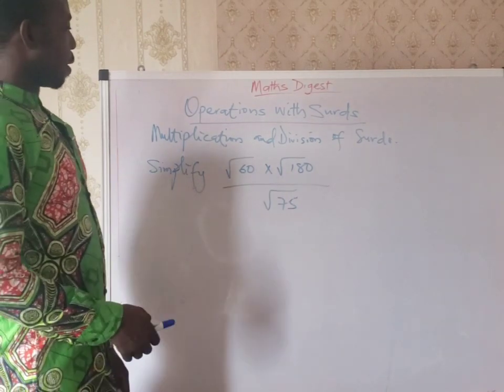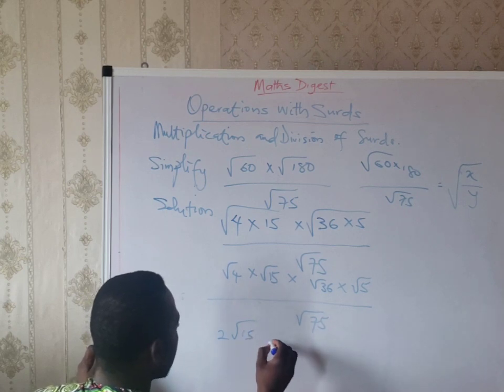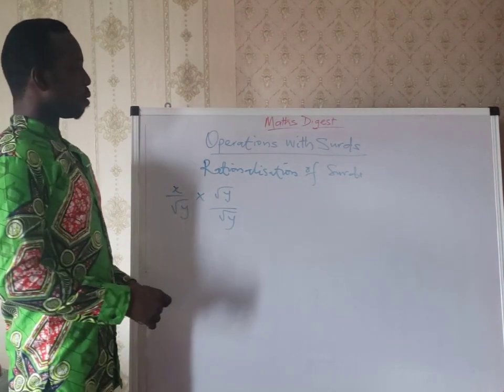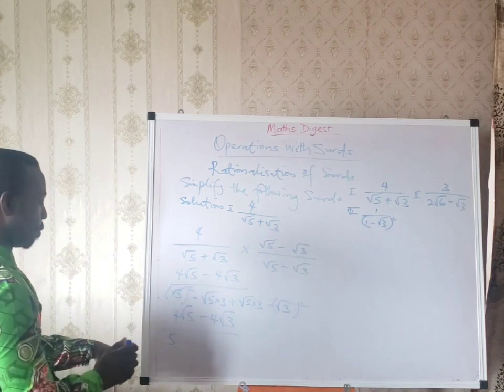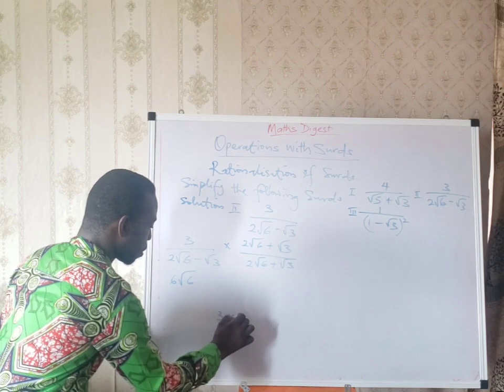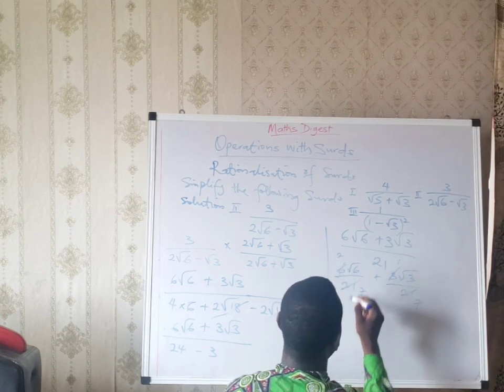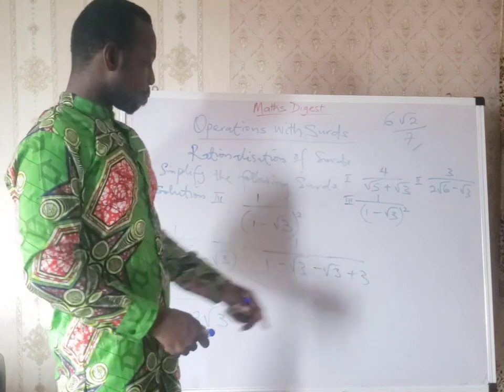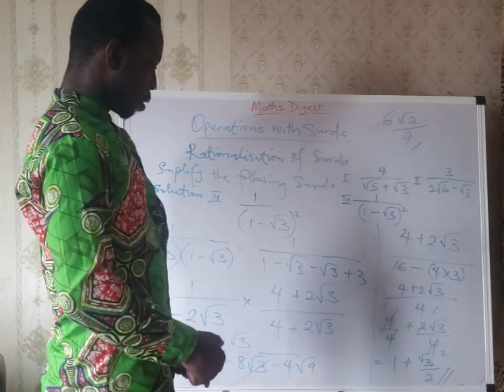Rationalization of Surds with Maths_Digest